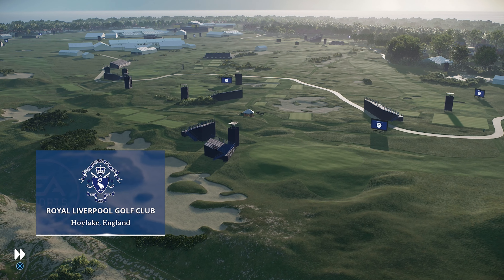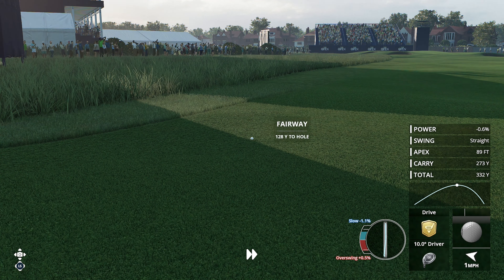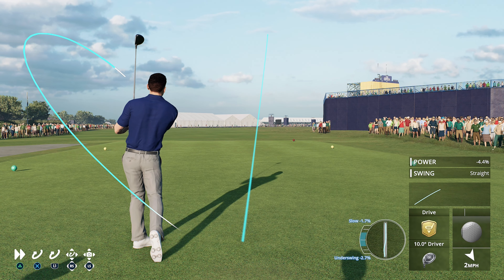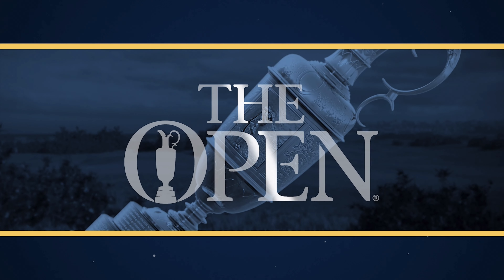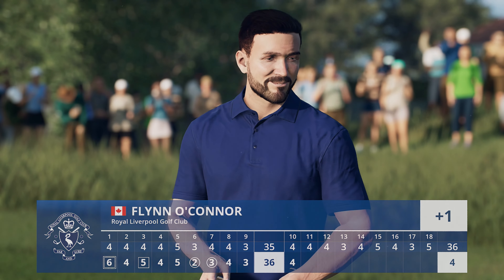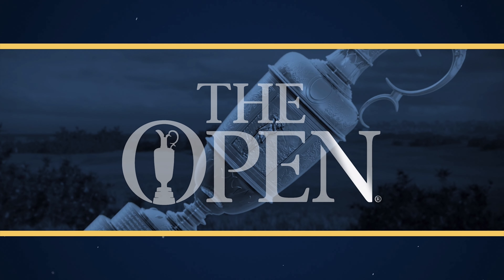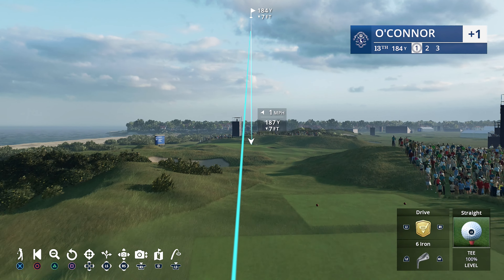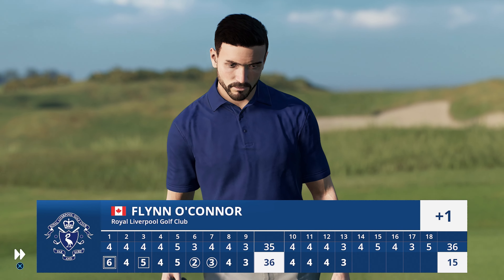EA Sports PGA Tour - Royal Liverpool - Bad Start... Good Ending (No Commentary)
EA Sports PGA Tour is a sports video game developed by EA Tiburon and published by Electronic Arts. It will be released for PlayStation 5, Microsoft Windows and Xbox Series X/S on April 7, 2023.

The game will feature 30 courses at release, including Augusta National Golf Club for the first time since Tiger Woods PGA Tour 14. Introducing several new features such as a new gameplay system called Pure Strike, which incorporates parts of a golf shot. It also features integration with ShotLink, the PGA Tour’s statistics tool as well as TrackMan. Playable tour players will include Cameron Champ, Tony Finau, Nelly Korda, Hideki Matsuyama, Xander Schauffele, Scottie Scheffler, Jordan Spieth, Im Sung-jae and Lexi Thompson.